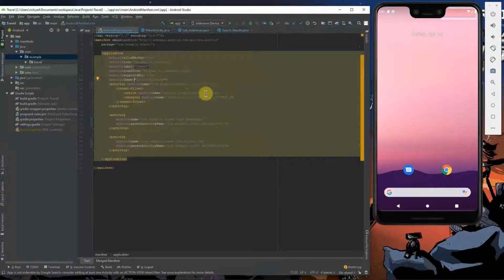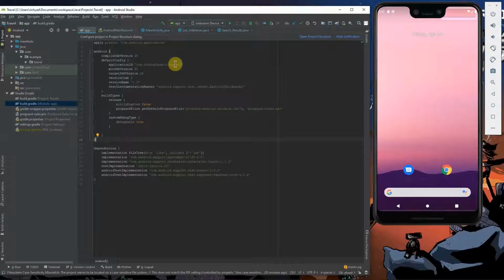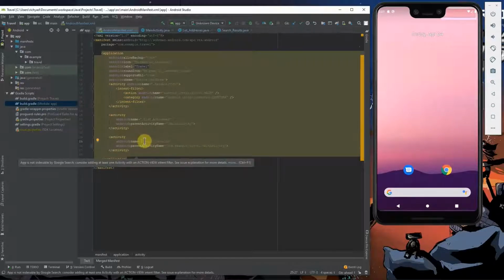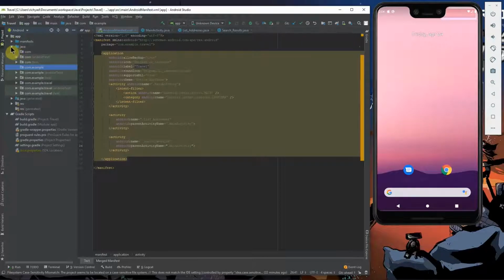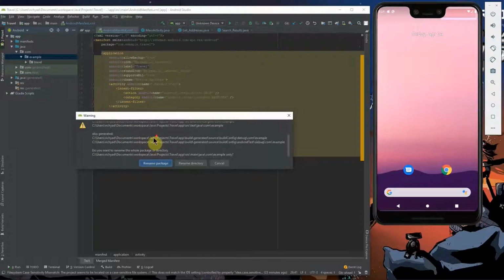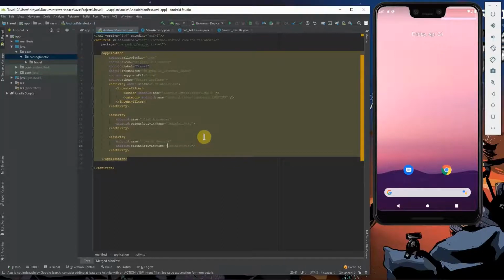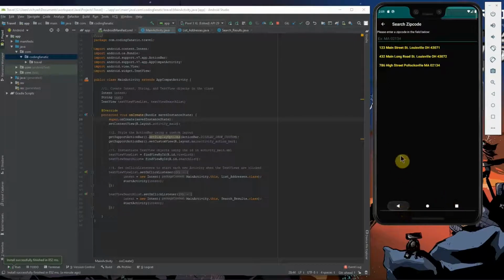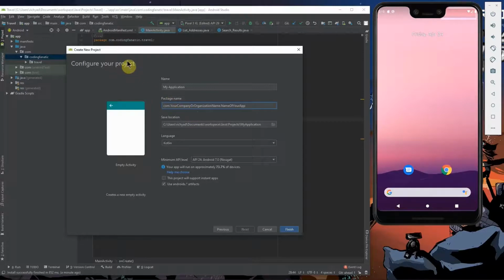Salesman's Travel Update - We Have Liftoff